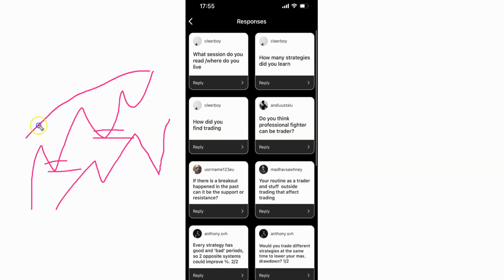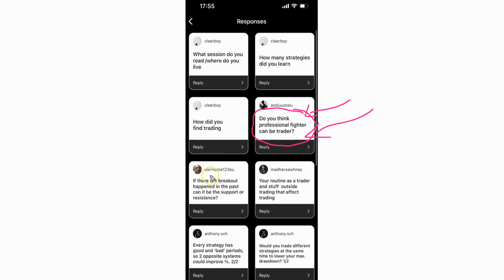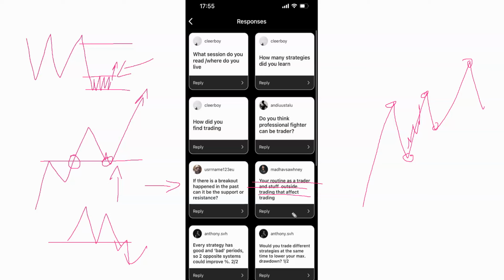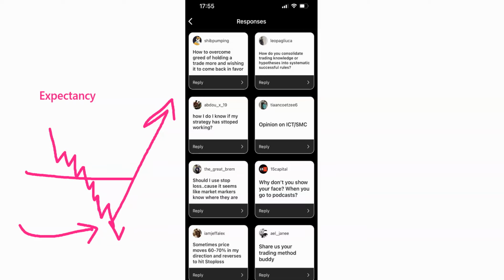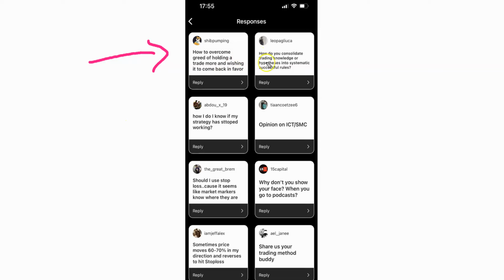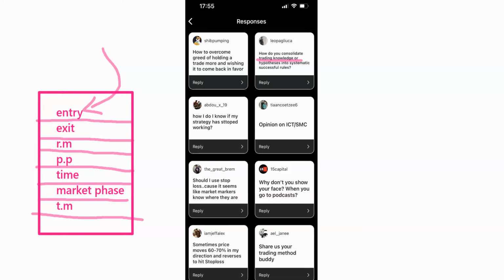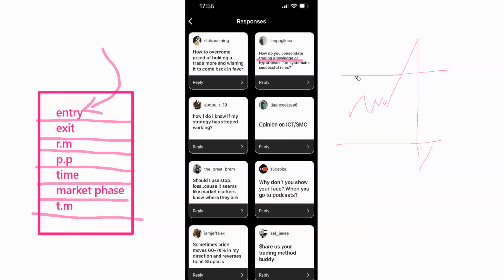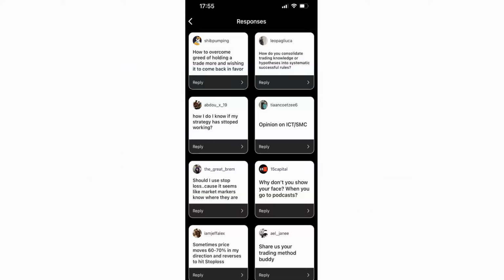Answering Your Trading Questions! A Conquer FX Webinar!